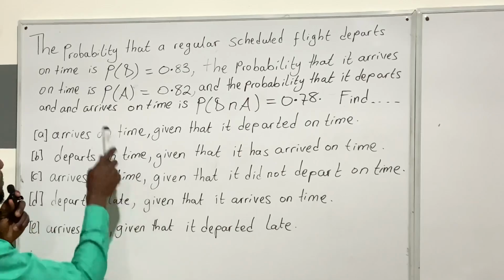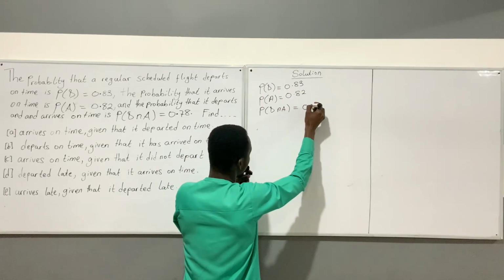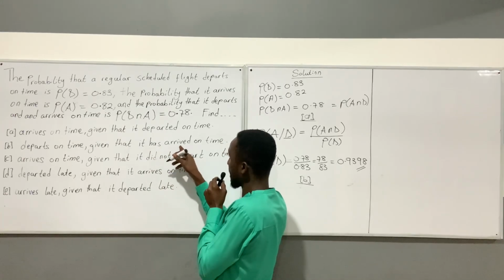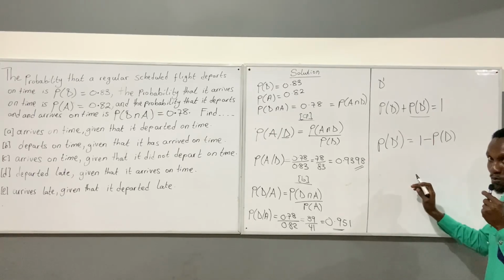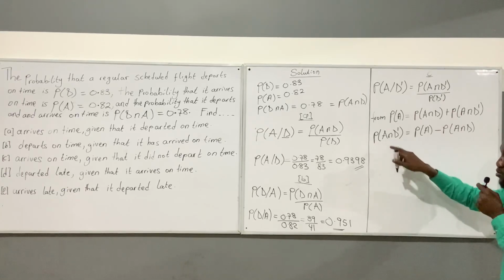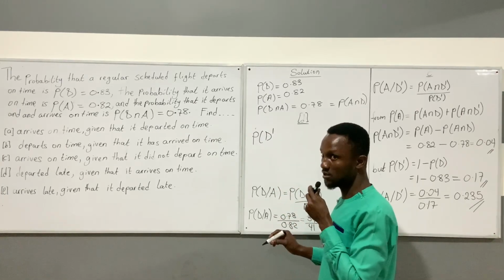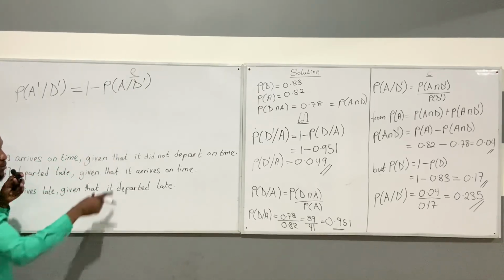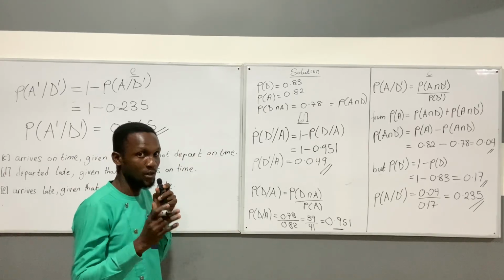Exercise 6| Conditional Probability| Worked Example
Check out the 6th example on conditional probability and walk through the solution with me.
The probability that a regularly scheduled flight departs on time is P(D) = 0.83, the
probability that it arrives on time is P(A) = 0.82, and the probability that it departs and
arrives on time is P(D ∩ A) = 0.78. Find the probability that a plane:
(a) arrives on time given that it departed on time.
(b) departed on time given that it has arrived on time.
(c) arrives on time, given that it did not depart on time.
(d) departed late, given that it arrives on time.
(e) arrives late, given that it departed late.